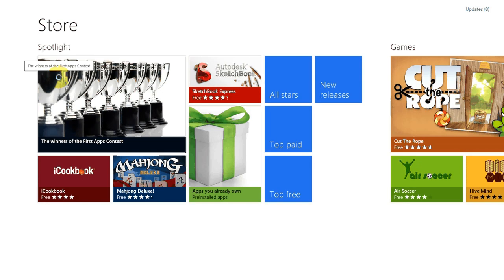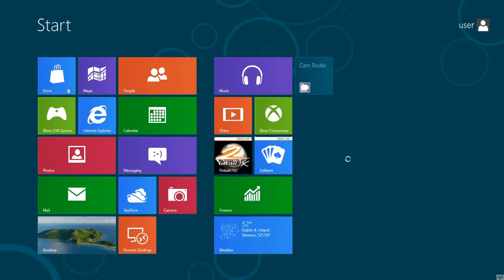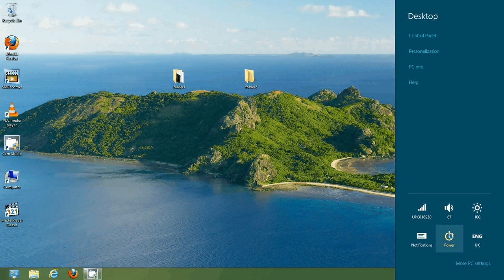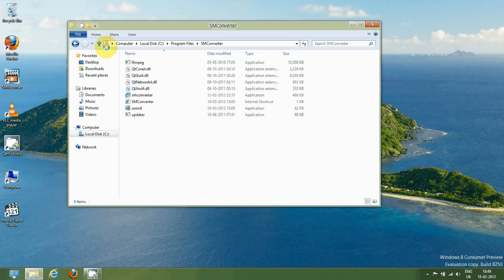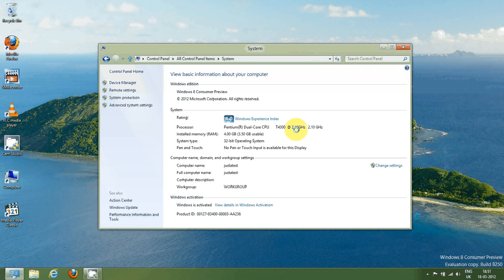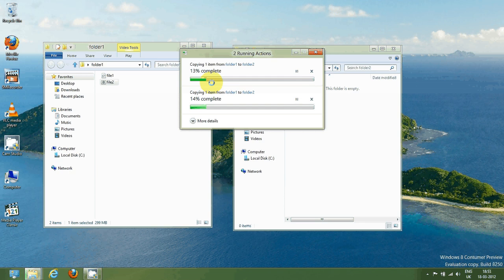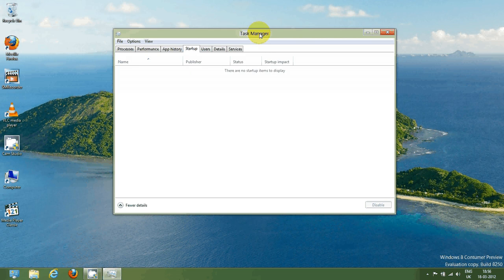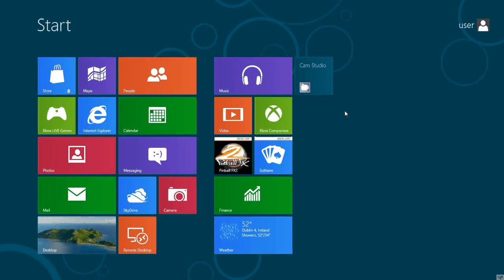1st Look at the Features & Apps on Windows 8